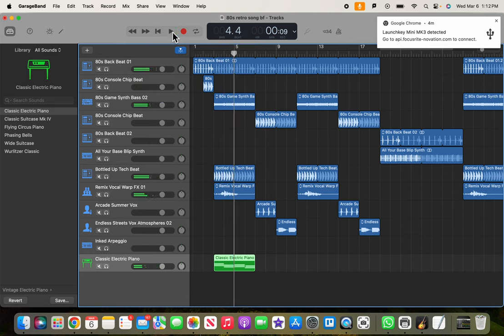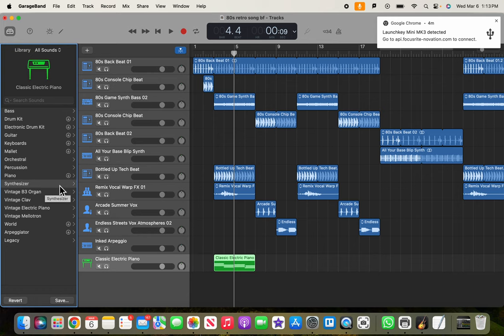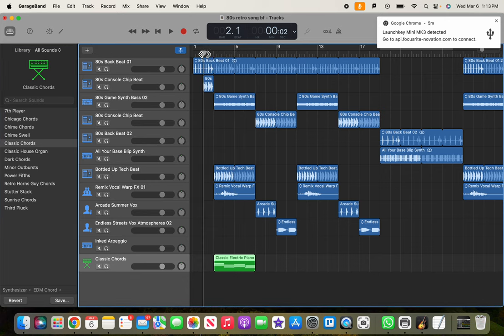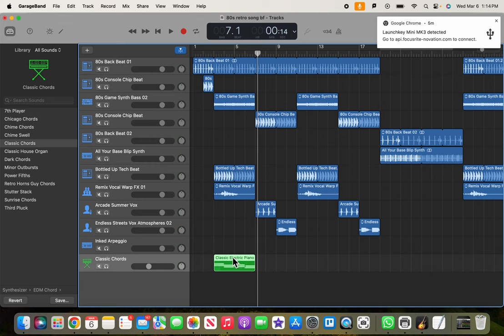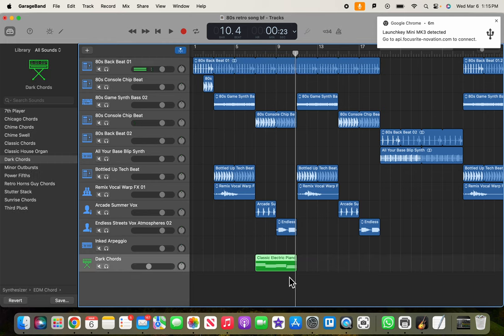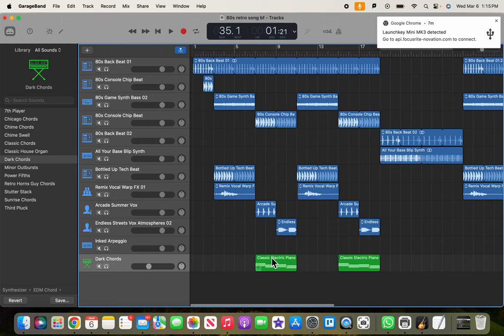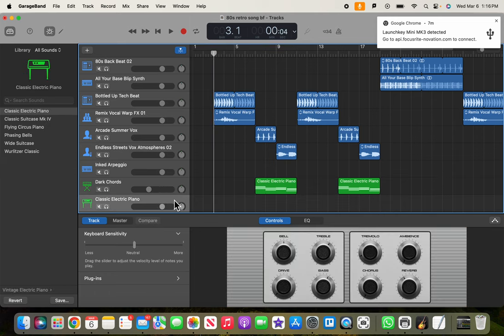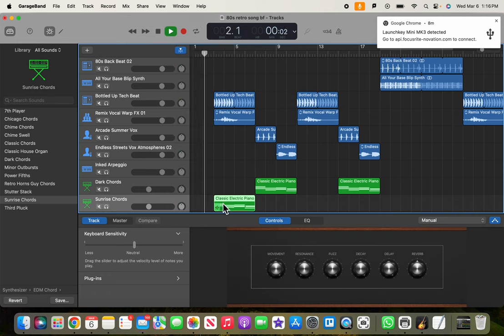04 copy the midi chords